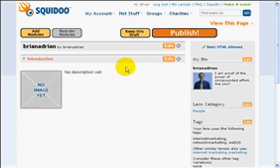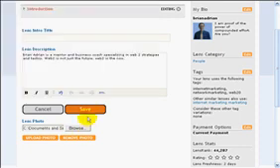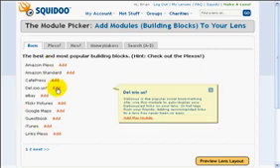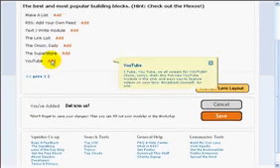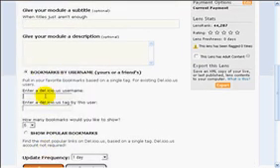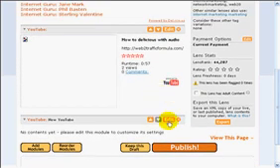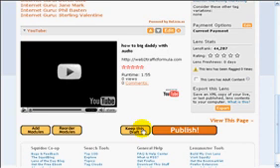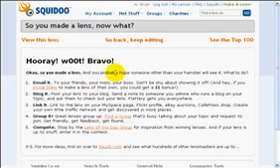How to Squidoo